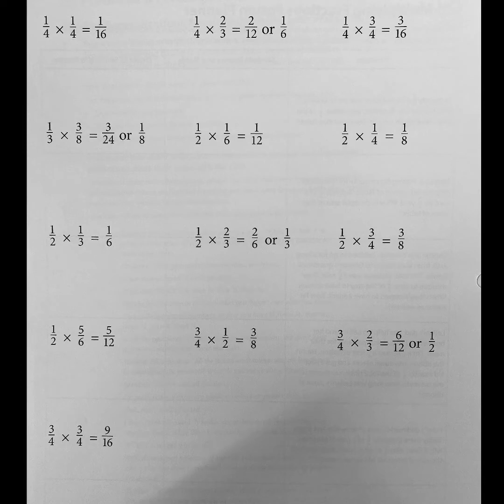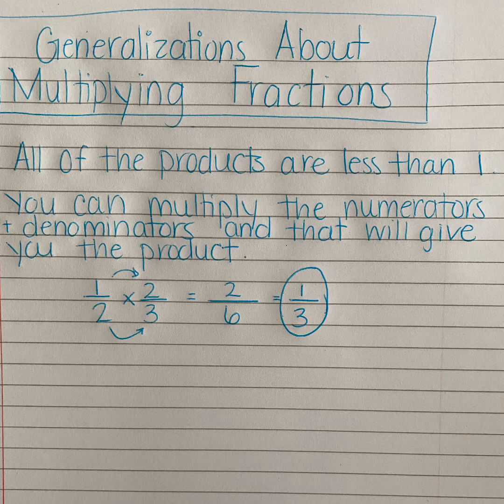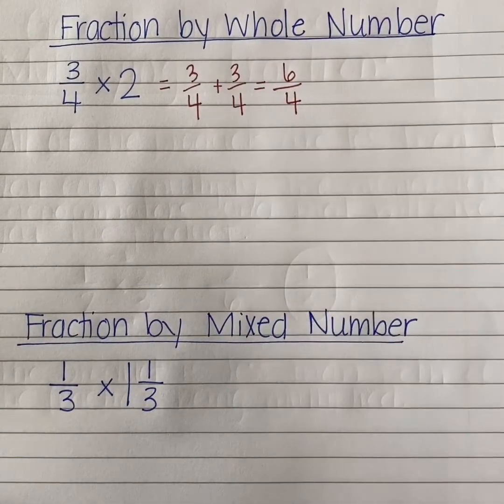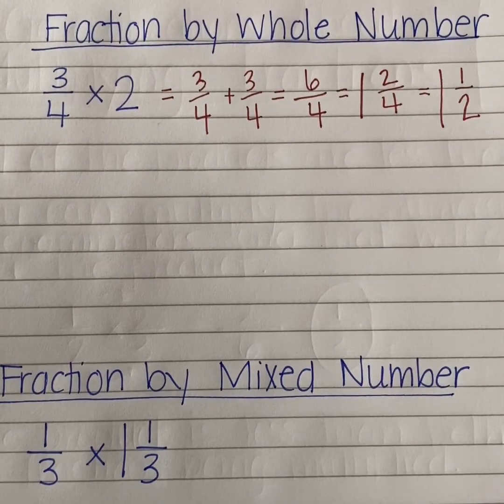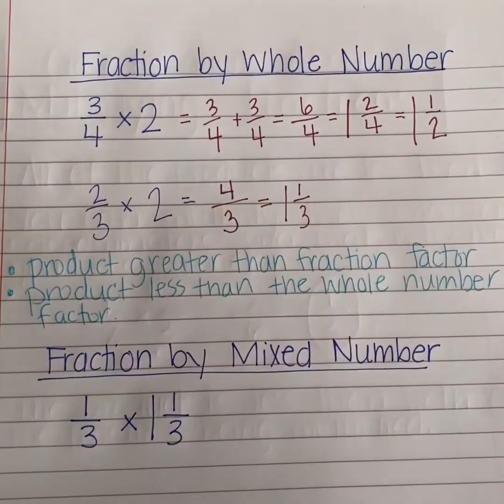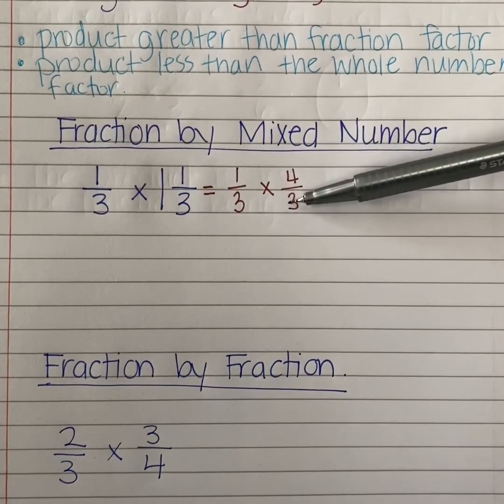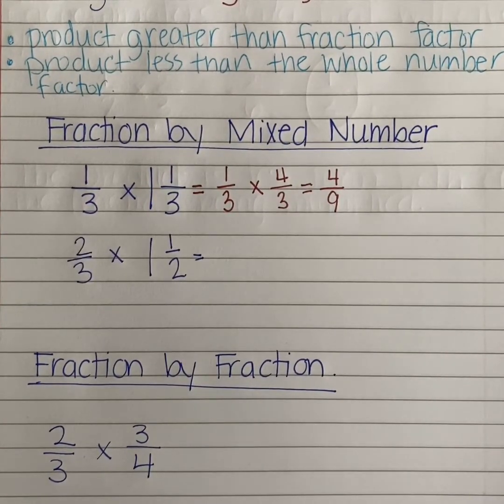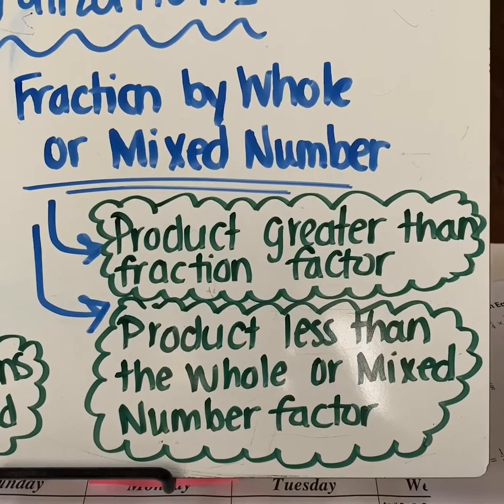Unit 5.3.3- Generalizations About Multiplying Fractions